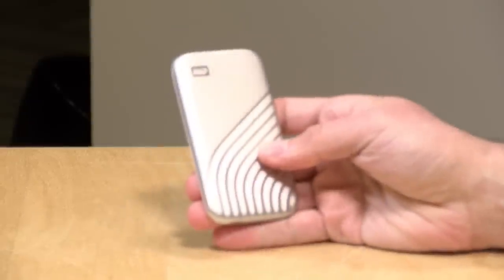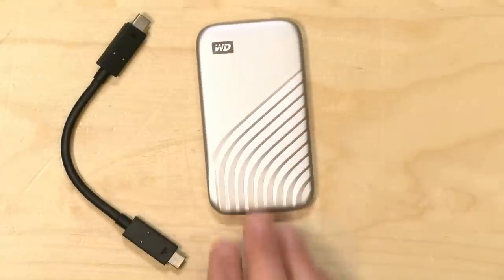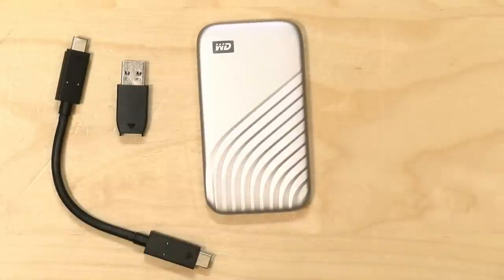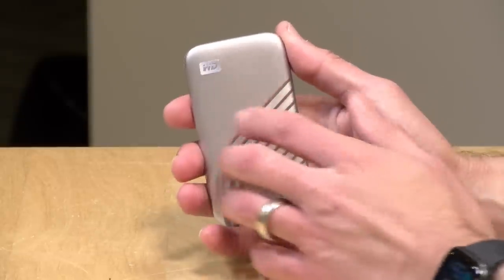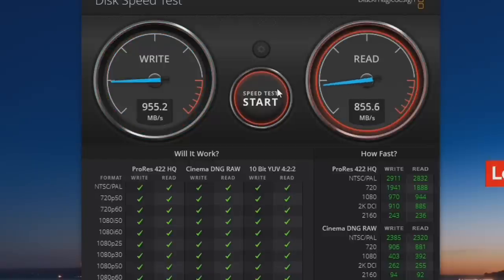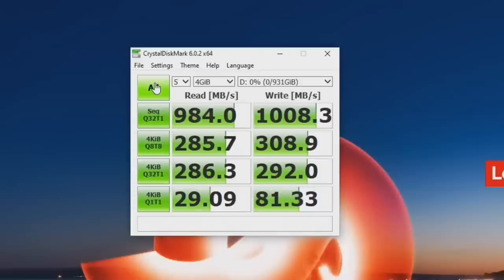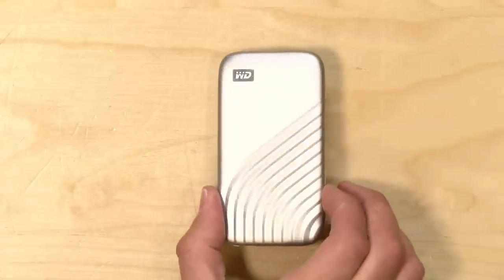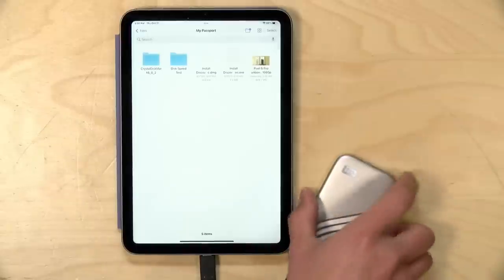WD My Passport SSD Review - Nicely Performing Portable SSD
VIDEO INDEX:
00:00 - Intro
00:32 - Price
00:38 - Capacities
00:55 - USB interface
01:57 - Compatibility - Game Consoles, etc
02:51 - Format
03:00 - Build quality
03:32 - Blackmagic Disk Speed Test
04:03 - Picking the Right USB Port
04:44 - CrystalDiskMark Random Reads and Writes
05:53 - Encryption / Password Feature
06:31 - Conclusion